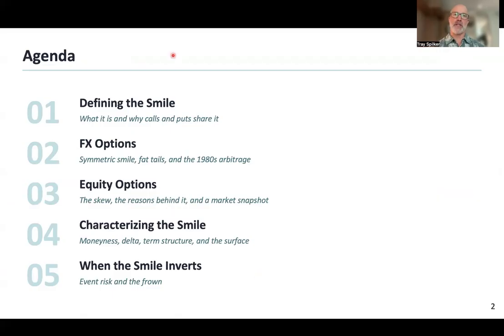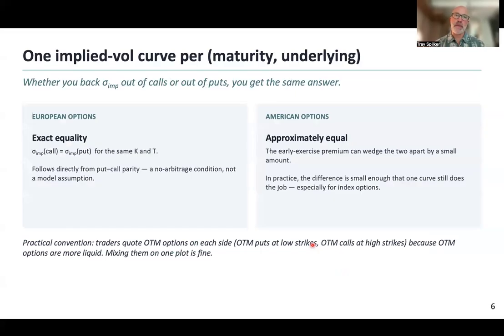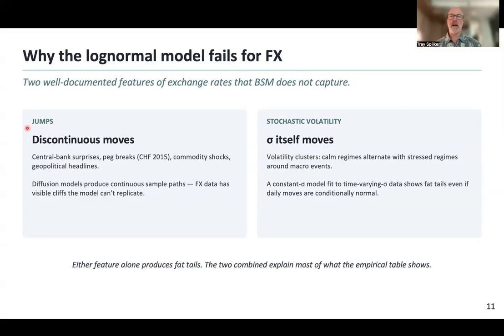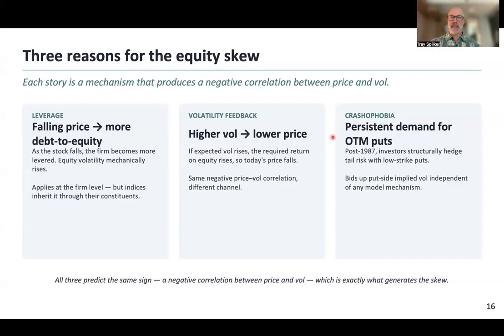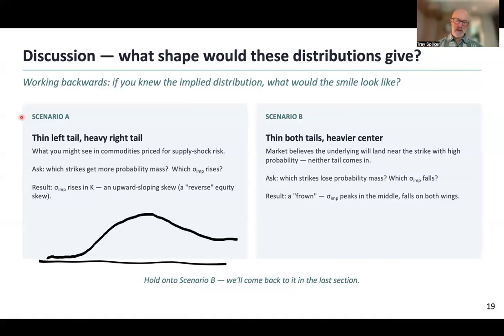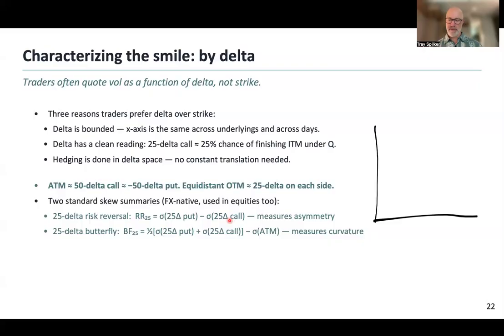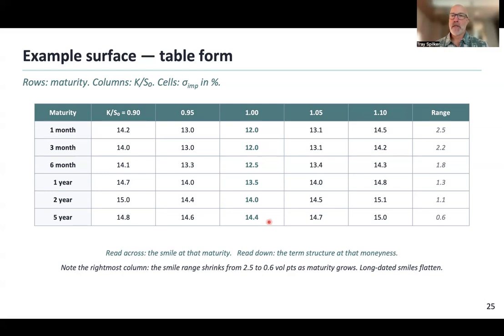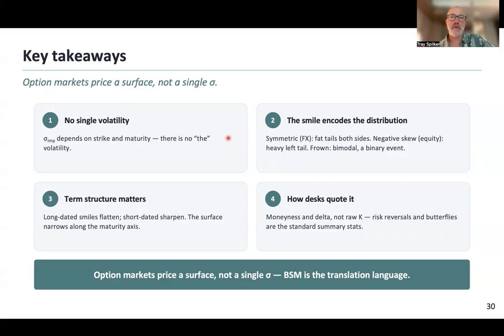15 Volatility Smiles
This lecture explains why implied volatility varies across strikes and maturities, covering FX smiles, equity skew, fat tails, risk reversals, volatility surfaces, term structure, and event-driven “frowns.”